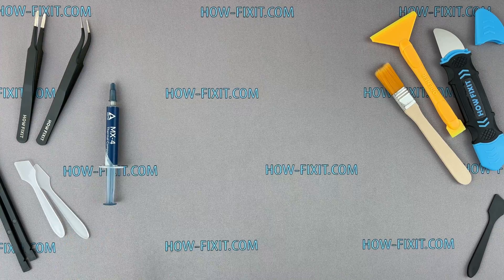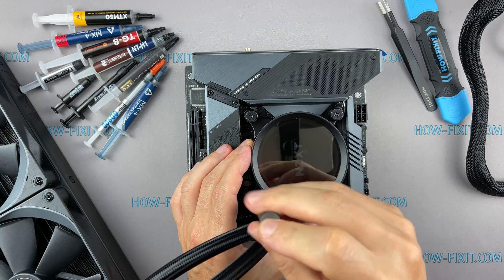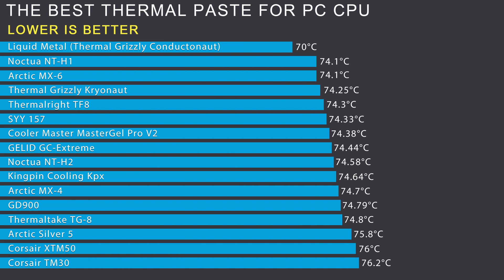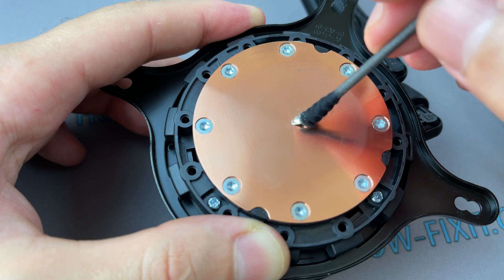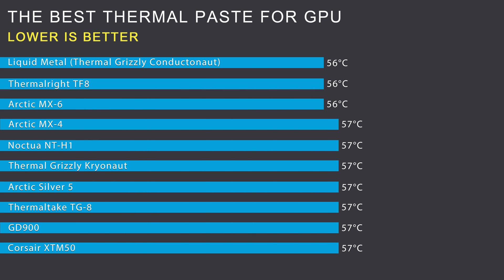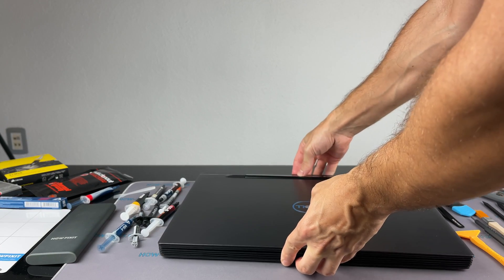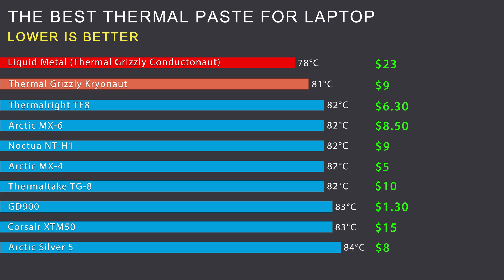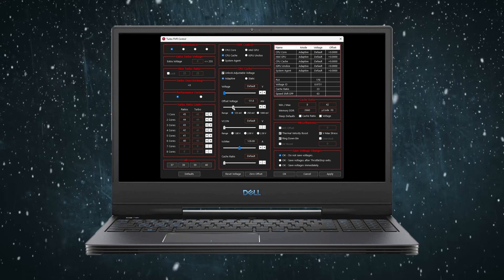The Best Thermal Paste for PC CPU, GPU and Laptop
Test thermal paste vs liquid metal on a PC CPU, GPU graphics card, and laptop. How to remove and the best way to apply thermal paste.
Arctic MX-6
Thermal Grizzly Kryonaut

Arctic MX-4
Noctua NT-H2

🌟*List of tested thermal conductors*
1. Liquid Metal Thermal Grizzly Conductonaut
2. Noctua NT-H1
3. Arctic MX-6
4. Thermal Grizzly Kryonaut
5. Thermalright TF8
6. SYY 157
7. Cooler Master MasterGel Pro V2
8. GELID GC-Extreme
9. Noctua NT-H2
10. Kingpin Cooling Kpx
11. Arctic MX-4
12. GD900
13. Thermaltake TG-8
14. Arctic Silver 5
15. Corsair XTM50
16. Corsair TM30

🎬Time code:
00:00 Intro
00:30 The best thermal paste for CPU
01:10 How much thermal paste should apply
01:33 How to apply thermal paste
02:49 Thermal paste vs liquid metal test results on CPU
03:52 Best cheap thermal paste
04:10 Liquid metal for PC CPU
04:30 The best thermal paste for GPU
04:41 Thermal paste application GPU
05:34 Thermal paste vs liquid metal test results on GPU
06:20 The best thermal paste for a laptop
06:41 How to remove thermal paste
06:51 Thermal paste application laptop
07:58 Thermal paste vs liquid metal test results on a laptop
08:41 Thermal paste expire and dry time
09:31 Liquid metal for a laptop
09:52 Solution how to fix laptop overheating

✅*Thermal Paste*
When looking for the best thermal paste for a laptop or computer, it is important to consider the composition of the thermal paste. High quality professional pastes often contain effective compounds such as carbon, graphite, metal oxides and metal particles that act as heat conductors. In addition, you should choose a paste with good viscosity values, which allows you to evenly distribute a thin layer of material on the surface of the processor. Choosing a top brand that specializes in thermal paste ensures that you get efficient performance when applying thermal paste.
Properly applied thermal paste can reduce temperatures by up to 20%. In addition, modern compositions are very stable over time, but at the same time provide efficient heat transfer from the processor core. Careful application is important to ensure proper volume, as too little can significantly reduce thermal performance.

✅*Liquid metal*
Liquid metal, due to its higher thermal conductivity and larger contact area, can provide a more efficient thermal interface than standard thermal paste. But, liquid metal can make poor contact with some metal surfaces, such as aluminum, if applied incorrectly or in excessive amounts; this can lead to sub-optimal cooling performance. Thus, liquid metal should only be used on copper-based heatsinks. Thermal paste is generally easier to apply than liquid metal and offers a lower level of performance, but is much less dangerous if handled incorrectly. As such, I recommend checking out the liquid metal application guidelines before using it.